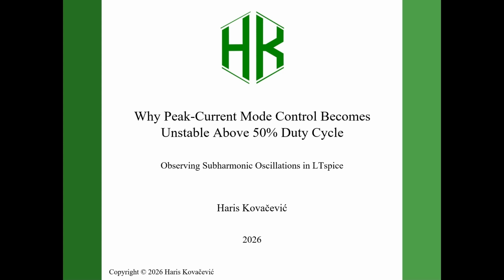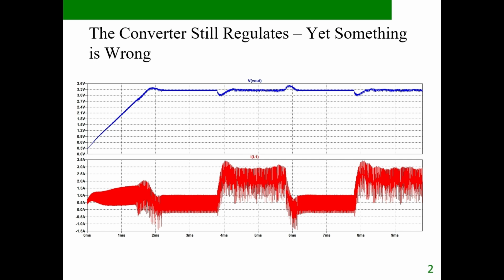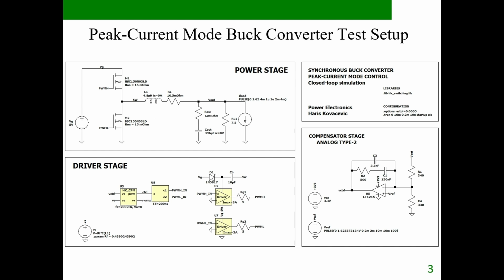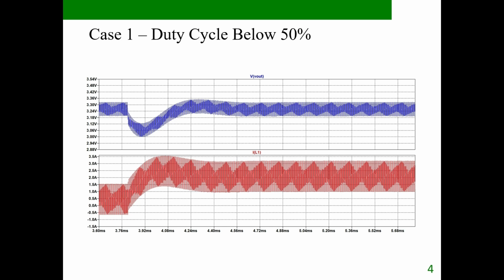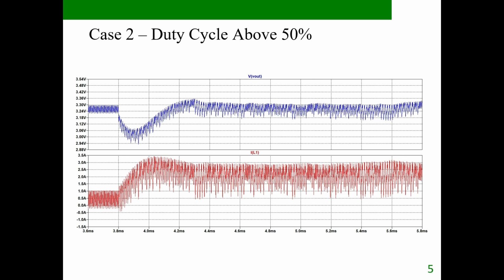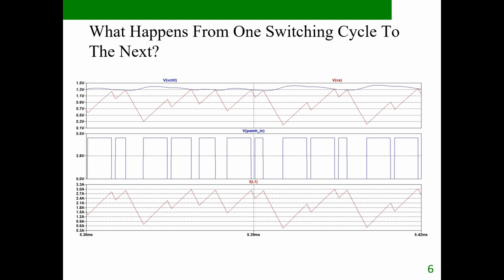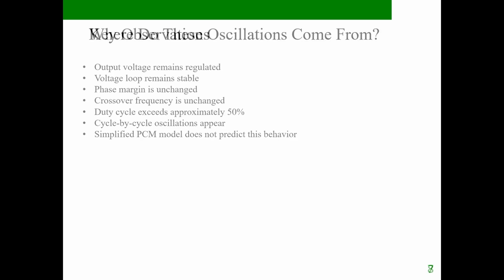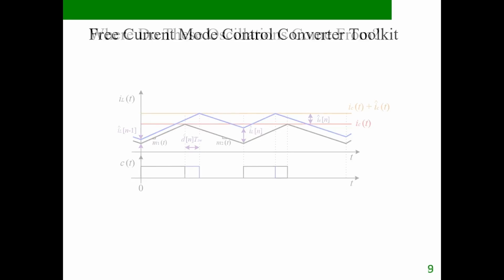Why Peak-Current Mode Control Becomes Unstable Above 50% Duty Cycle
🧭 In this video, we investigate one of the most important phenomena in peak-current mode control: subharmonic oscillations.
A peak-current mode controlled buck converter may appear perfectly stable. The output voltage is regulated, the crossover frequency is exactly where we designed it, and the phase margin remains acceptable. Yet, under certain operating conditions, the switching waveforms begin exhibiting unexpected cycle-by-cycle oscillations.
In this video, we use LTspice simulations to observe how this behavior appears when the duty cycle exceeds approximately 50%, and why this phenomenon cannot be predicted by the simplified peak-current mode model commonly used for compensator design.

🧑‍🎓 What you'll learn in this video:
✔ What subharmonic oscillations look like in a practical peak-current mode converter
✔ Why the converter may still regulate the output voltage despite exhibiting switching-cycle instability
✔ How duty cycle influences cycle-by-cycle stability
✔ Why subharmonic oscillations typically appear above approximately 50% duty cycle
✔ How the inductor current, PWM waveform, and peak-current modulator are affected
✔ Why this behavior is not predicted by the simplified peak-current mode model
✔ What questions must be answered before slope compensation can be designed

🛠️ Example used in this video:
• Synchronous buck converter
• Peak-current mode control
• Switching frequency: 200 kHz
• Output voltage: 3.3 V
• Type-II compensator
• Crossover frequency: ≈ 2 kHz
• Phase margin: ≈ 70°
• LTspice switching simulation

🎓 Want to explore the converter yourself?
The LTspice models and additional current-mode control resources used in this video are available as free downloads on HK-Academy:
These resources allow you to modify converter parameters, experiment with different operating points, and investigate the onset of subharmonic oscillations yourself.

🎓 Upcoming Peak-Current Mode Control Course
I am currently developing a comprehensive course dedicated to digital peak-current mode control of buck converters.
The course covers:
• Peak-current mode fundamentals
• Small-signal modeling
• Type-II compensator design
• Subharmonic oscillations
• Slope compensation
• Digital implementation on TI C2000
• LTspice verification
• Real hardware validation

📌 This video is ideal for:
• Power electronics engineers working with current-mode control
• Engineers designing buck converters
• Developers working with TI C2000 MCUs
• Students learning power electronics control techniques
• Anyone interested in converter stability and control-loop behavior

💡 Stable loop gain does not always guarantee stable switching behavior.
Understanding subharmonic oscillations is one of the key steps toward mastering peak-current mode control.

🌐 HK-Academy
👉 Free engineering resources (LTspice models, Octave scripts, C2000 examples):
📺 More technical tutorials on this channel.